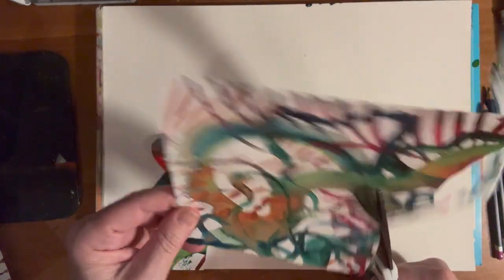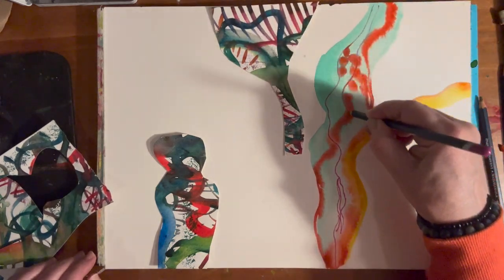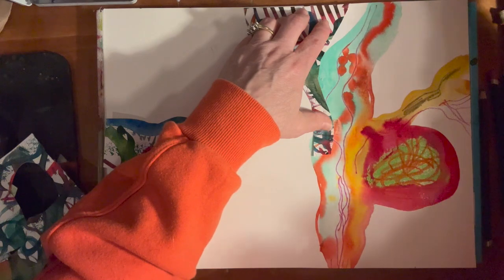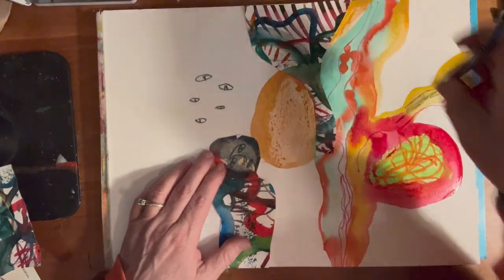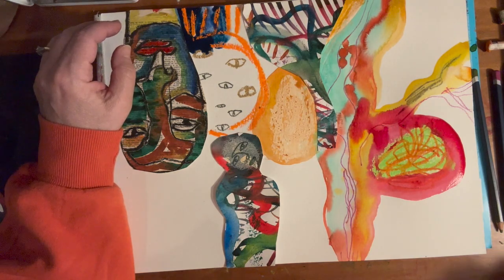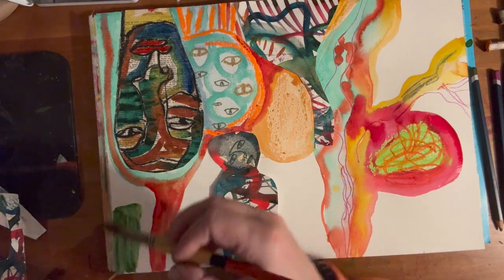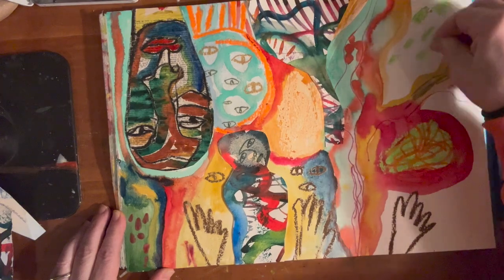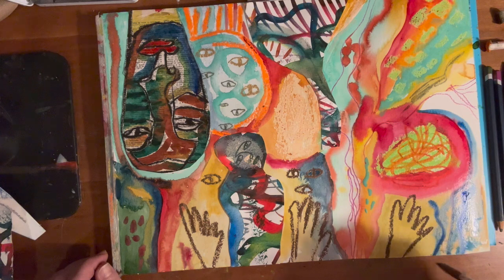Collage Creation: watch in real time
🎨✨ Immerse yourself in the world of creativity with this real-time mixed media collage creation! Join me as I blend vibrant colors, textures, and artistic elements to bring a unique masterpiece to life. In this video, I'll guide you through the process, exploring the power of creativity and adopting a process-oriented approach to art.

🖌️🌟 Discover the magic of mixed media as I combine collage, watercolor, oil sticks, and colored watercolor pencils in a harmonious dance of expression. Each stroke and layer contributes to the unfolding narrative of the artwork, showcasing the beauty of diverse mediums working together.

💡 Throughout the video, I delve into the transformative power of creativity, discussing how the process of creating art can be just as enriching as the final result. Learn valuable insights into embracing a mindful and intuitive approach to artistic expression, fostering a deeper connection with your creative self.

🌈🎬 Whether you're an experienced artist or a creative enthusiast, this video is a celebration of artistic freedom and the joy of exploration. Watch in real-time as the colorful collage takes shape, and let the conversation about the profound impact of creativity inspire and ignite your own artistic journey.

🔗 Ready to embark on a creative adventure? Hit play now and witness the birth of a vibrant mixed media masterpiece.